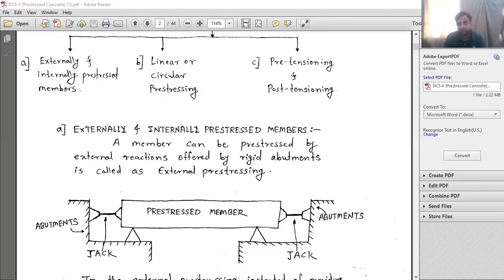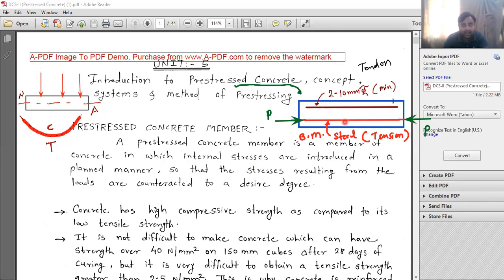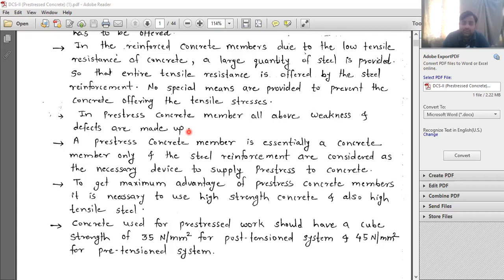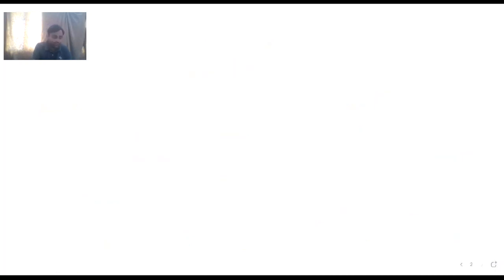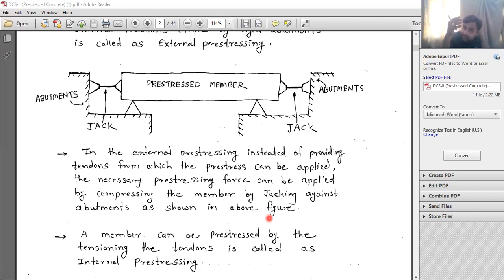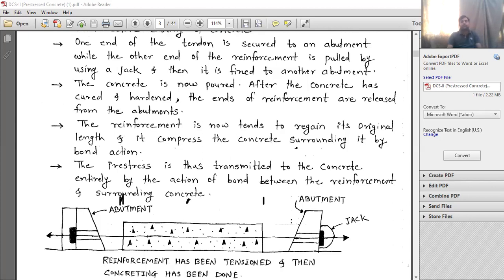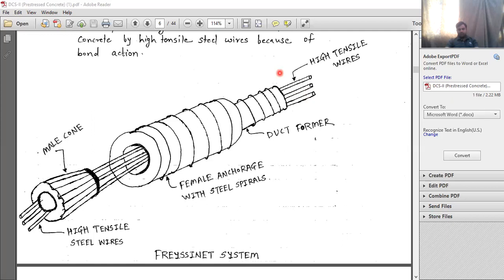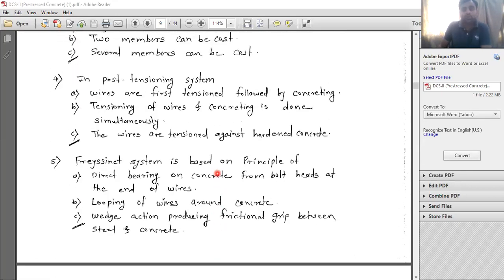Unit-3 Introduction to Prestressed Concrete